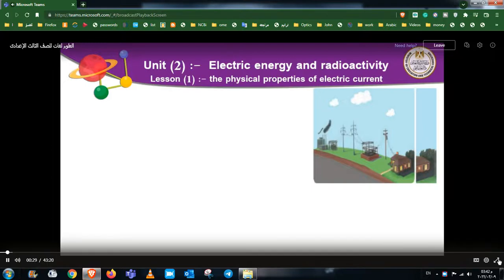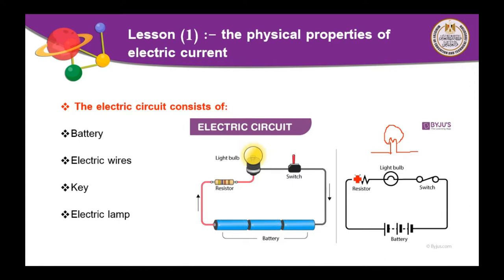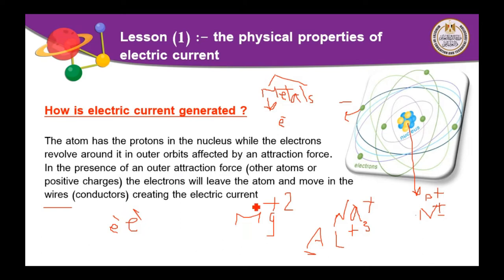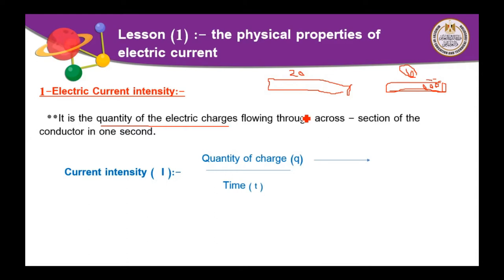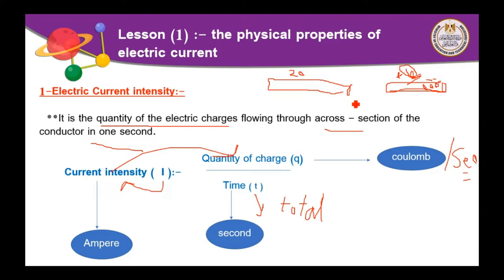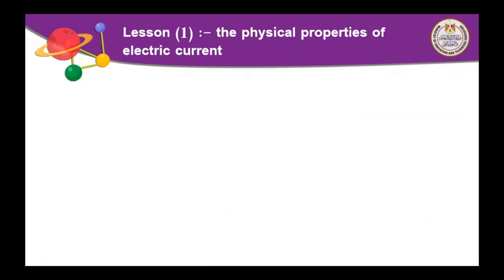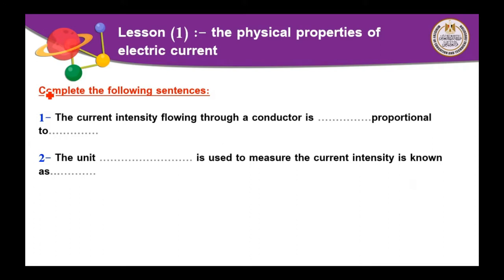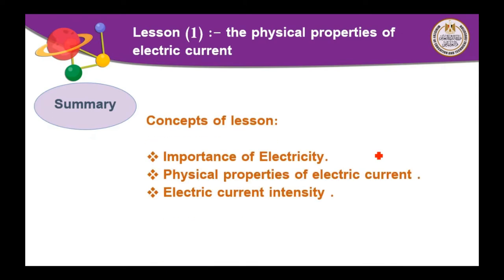Electric Energy and Radioactivity | The physical properties of the electric current | Unit 2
سننشر تسجيلات منصة البث المباشر
 لمساعدة طلاب الصف الثالث الاعدادي فى النظام الجديد
منصة البث المباشر وداعا للدروس الخصوصية
 شرح جميع المواد الدراسية للصف الثالث الاعدادي
فيديوهات شرح كل المواد الدراسية الصف الثالث الاعدادي ترم اول منهج جديد ..
عشان يوصلك كل جديد هينزل على القناه وادعيلى بالخير دا لينك القناة